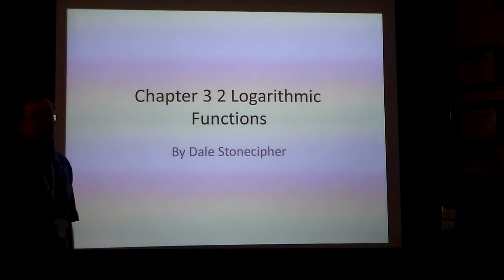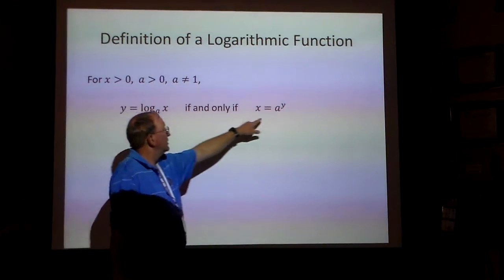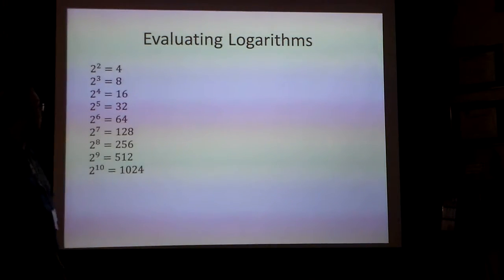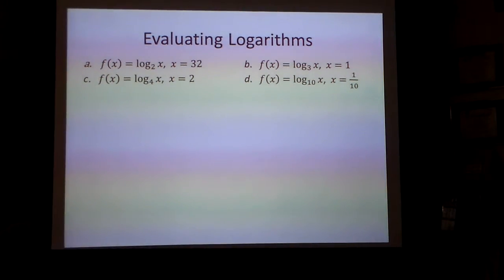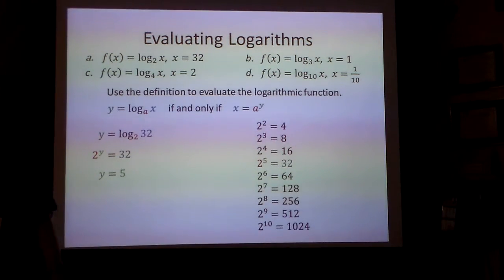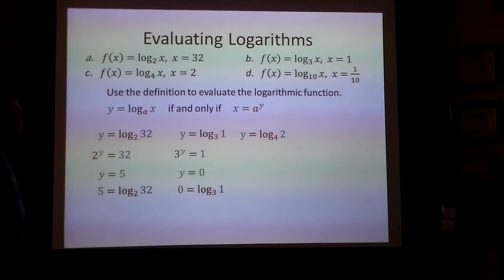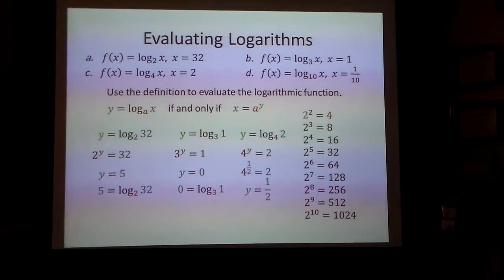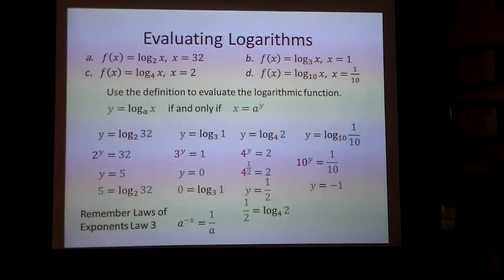Logarithmic Functions evaluating by A definition